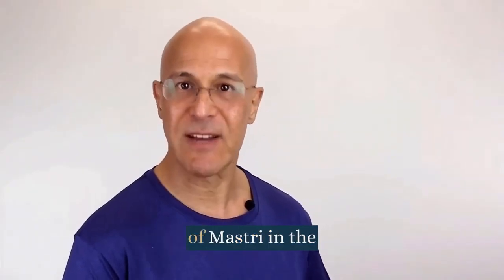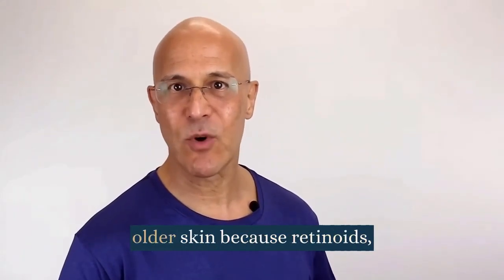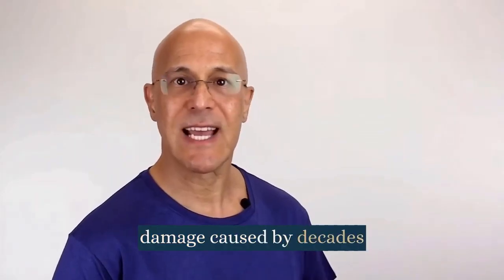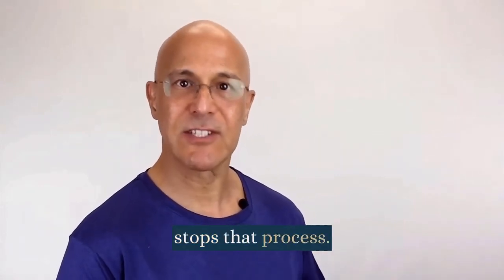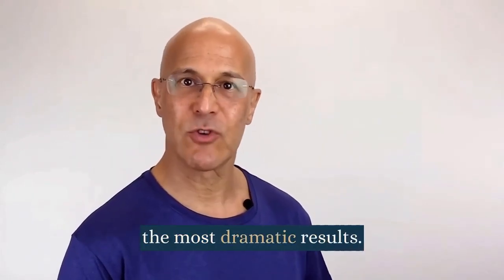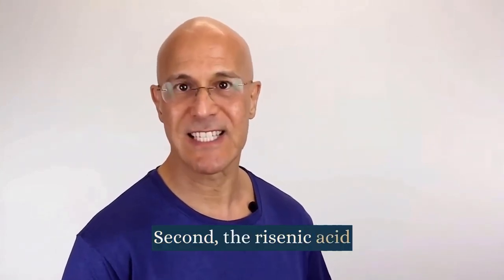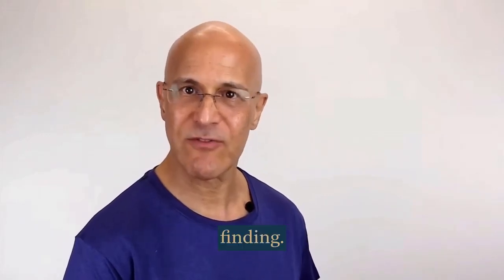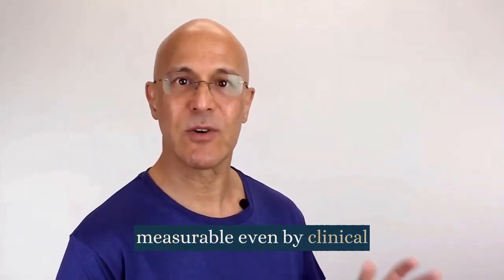Senior Women Never Use Castor Oil Alone! Mix This Oil to Boost Collagen & Wrinkle Reduction Focus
Senior women often overlook how combining natural oils can support skin hydration and elasticity in daily care routines. This 24-minute educational speech explains why using castor oil alone may not deliver balanced results for mature skin and how pairing it with another nourishing oil can enhance skin softness, smooth texture, and improve the appearance of fine lines over time.

You’ll learn how skin changes with age, why natural oil combinations are becoming popular in modern wellness routines, and how simple daily habits can support healthier-looking, more radiant skin. The content is designed to help you understand the science of skin nourishment in a simple, practical way without confusion or complicated routines.

This speech is ideal for anyone looking to upgrade their natural skincare approach using easy, affordable methods at home.

⏱️ Timestamps

00:00 Introduction – Why mature skin needs smarter oil care 🌿
02:15 Why castor oil alone may feel too heavy 🧴
05:40 How skin changes after 50+ years ⏳
08:10 The role of natural oils in skin hydration 💧
11:25 Best oil combinations for smoother skin ✨
14:50 How collagen support works naturally 🧬
18:30 Common mistakes in oil application ❌
21:10 Simple daily routine for glowing skin 🌸
23:40 Final insights and practical tips 💡